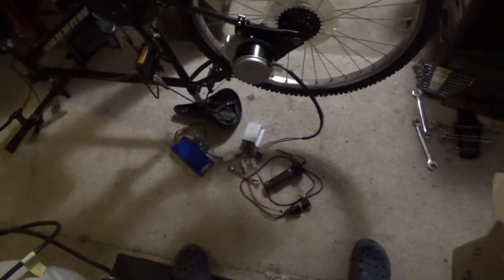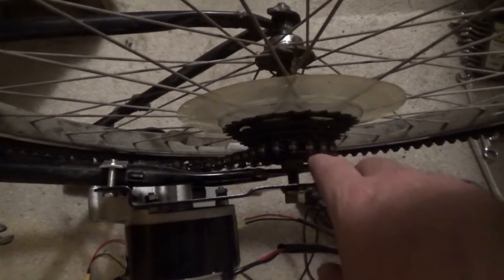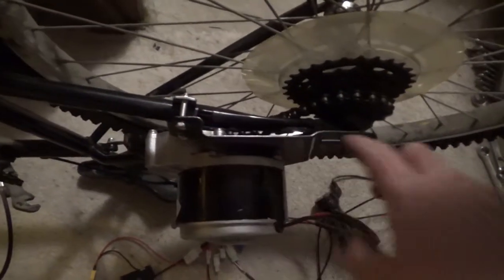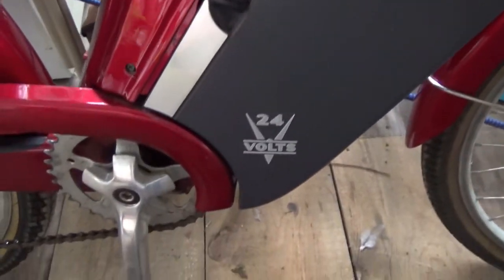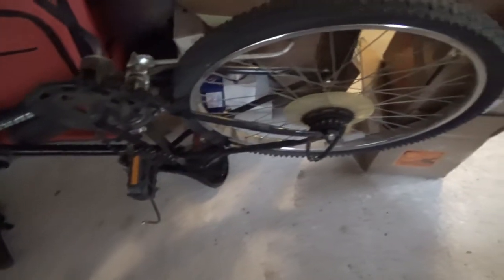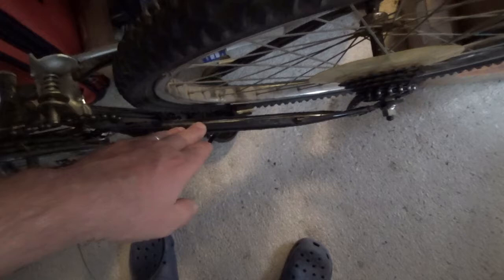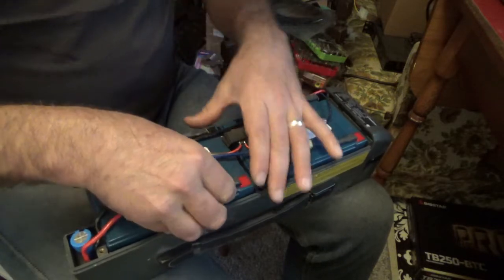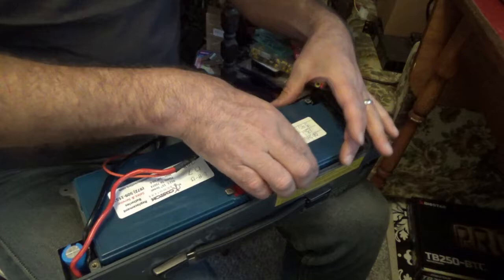Attempt To Build An Ebike With Chinese Kit Failed But Then This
I got a chinese e-bike conversion kit for only $69 a while back. When it arrived, I bought another one at the same price. I am happy that I did because they are now over $100 for the same thing.

But going into this project I realized that I may not be able to get this motor kit to fit on a bike here in the US. The parts alone are worth way more than what I paid for the kit so I was not worried.

Now I am trying to get this figured out. There were no instructions. Absolutely nothing. I had to figure out the wiring on the control box myself. I may make a video and article on that later to help other people.

But unless you are a fabricator or welder, you cannot get the motor to fit on most bikes. It sits at an angle no matter what I do and the chain falls off every time.

No problem though because I plan to use both of these to build an electric car in the Spring.

But I wanted an E-bike asap to save on gas. The gas prices are rising and its getting harder to afford those small trips into town.

I found the Cadillac of E-bikes online and ran to get it. This was only $150 for a bike that originally cost $1,400 over 20 years ago. That would be much more money in today's value.

This bike is clean and sleek. It is the smoothest bike I ever rode, pedal or otherwise. I cant wait to get the batteries built for it now.